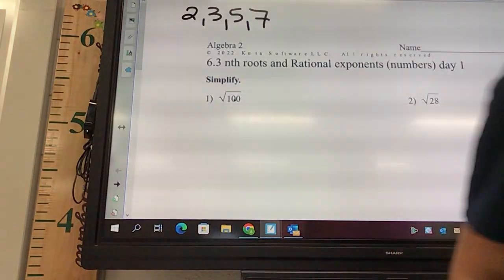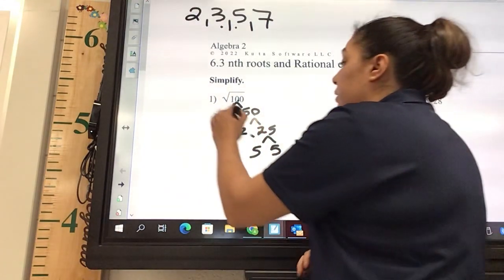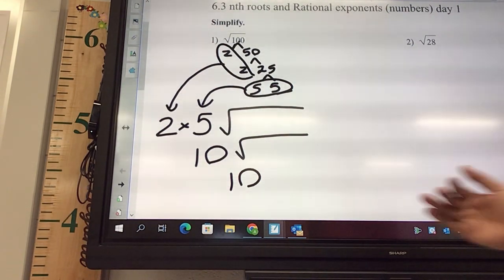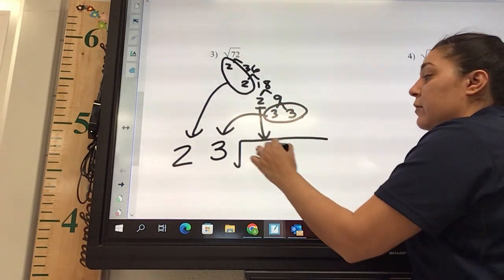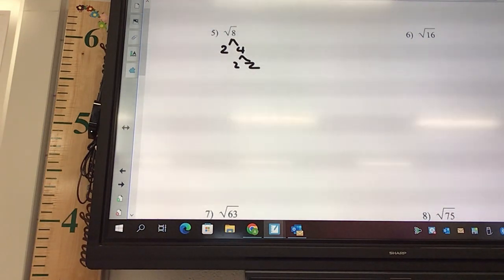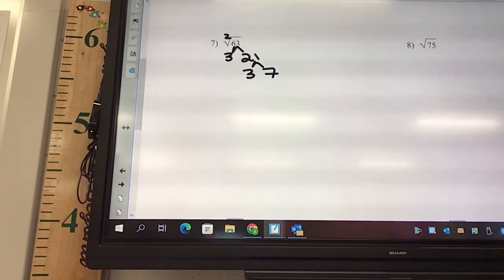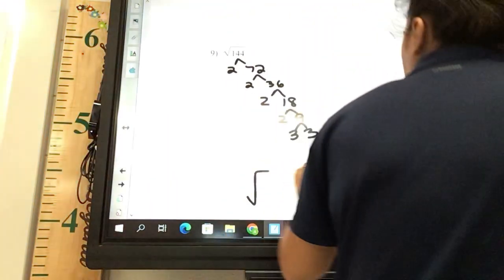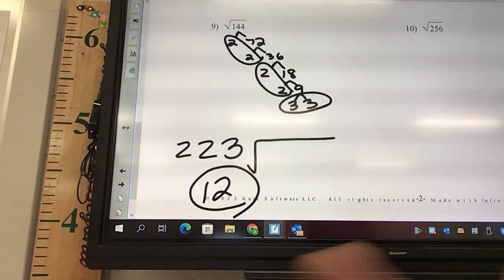6.3 nth roots and rational exponents (numbers) day 1